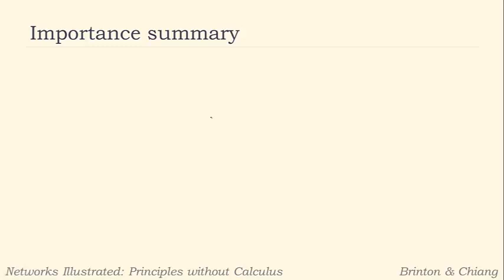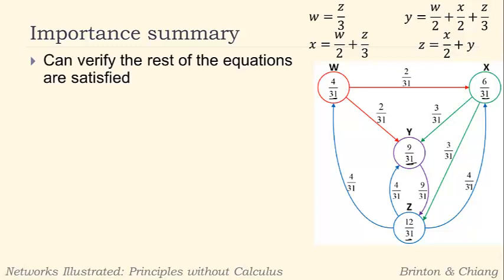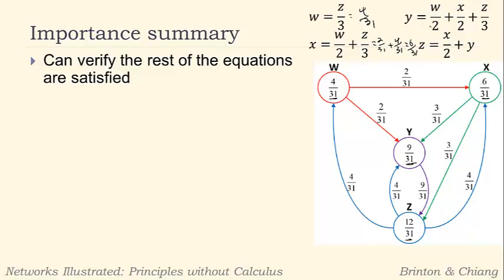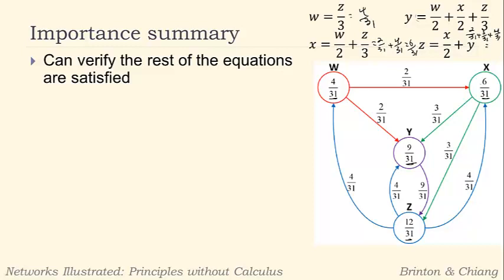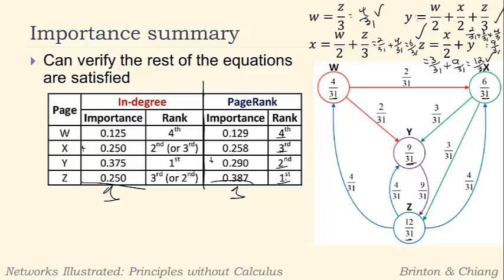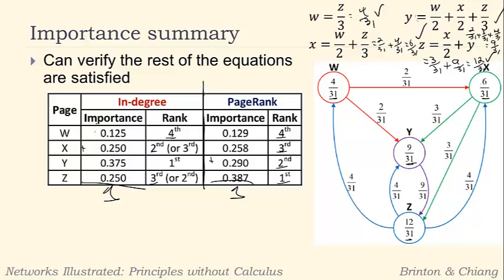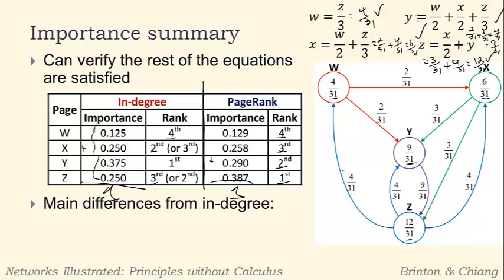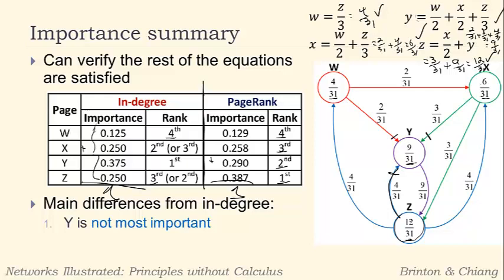Part N: Importance Summary